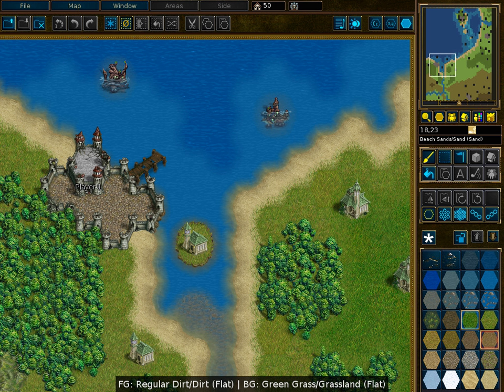Level design | Wikipedia audio article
00:00:25 1 History
00:01:52 2 Process
00:04:27 2.1 Level bugs
00:05:49 3 Level designer
00:06:51 4 Design goals
00:07:25 4.1 Gameplay alteration
00:08:14 4.2 Player directing
00:09:36 5 Hidden features
00:10:46 6 Tools

- Socrates

SUMMARY
Level design, environment design, or game mapping is a discipline of game development involving creation of video game levels—locales, stages, or missions. This is commonly done using a level editor, a game development software designed for building levels; however, some games feature built-in level editing tools. Level design is both an artistic and technical process.